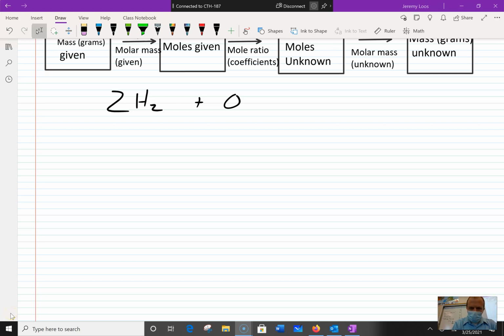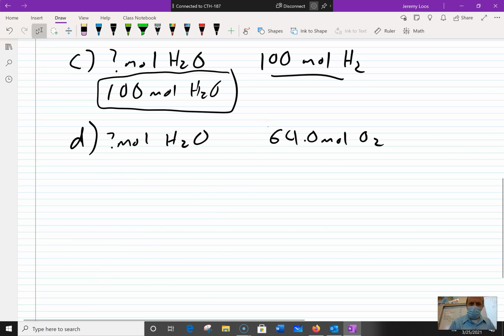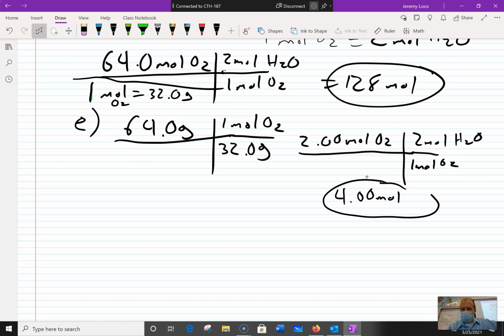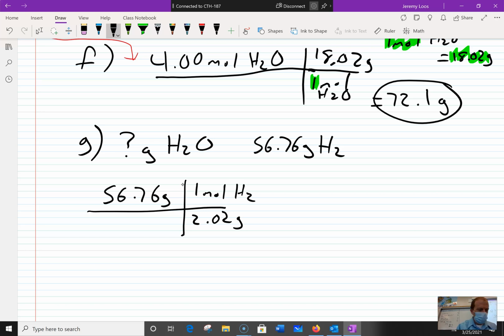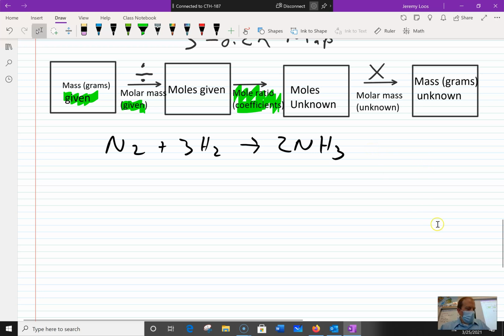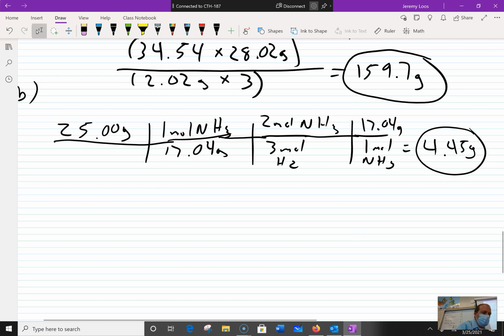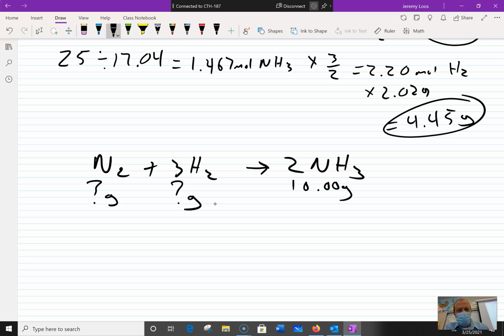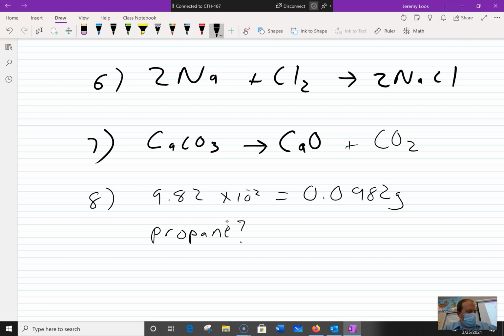Introductory stoichiometry problems